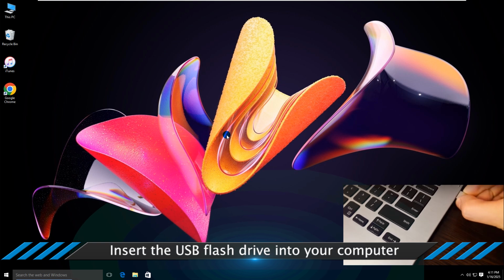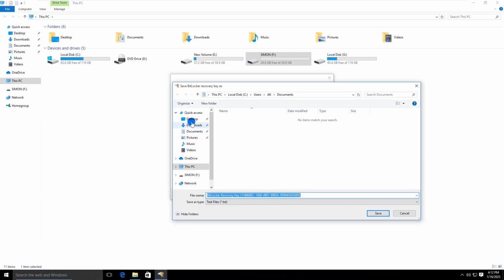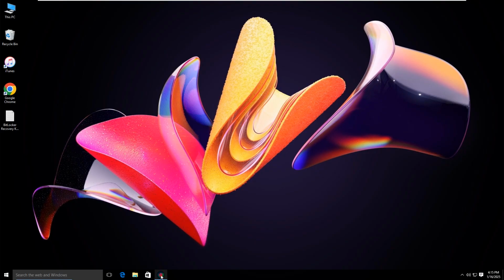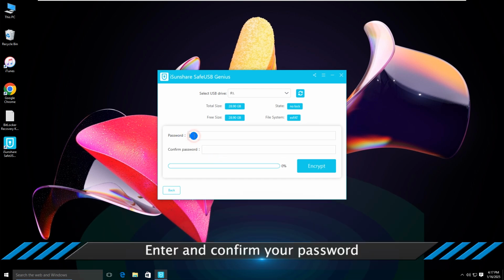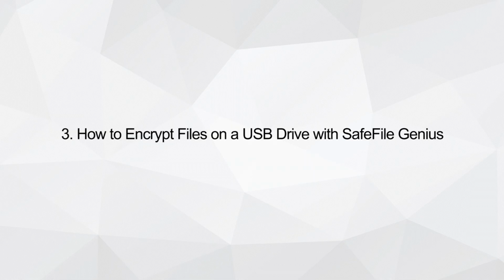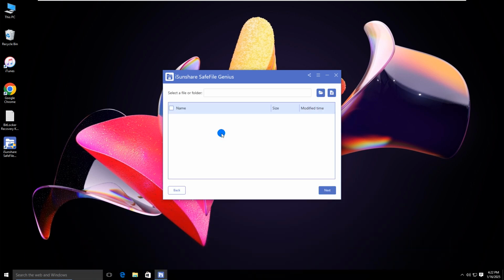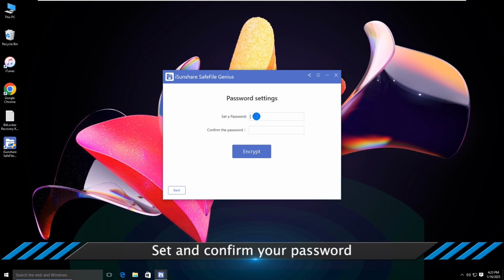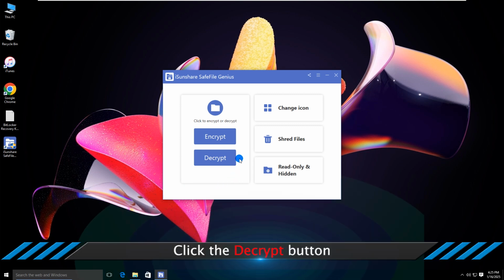SECURE Your Files! Encrypt a USB Drive in Minutes on Windows 11/10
Learn how to encrypt a USB drive on Windows in just a few minutes! Protecting your sensitive files from unauthorized access is crucial in today's digital age. In this tutorial, we'll show you a step-by-step guide on how to secure your USB on Windows 11/10. Whether you're a student, professional, or simply someone who wants to keep their personal data private, encrypting your USB drive is a must-know skill.

00:00 How to Encrypt a USB Drive on Windows 11/10
00:10 Way 1: How to Encrypt a USB Drive with Bitlocker
01:23 Way 2: How to Encrypt a USB Drive with SafeUSB Genius
02:44 Way 3: How to Encrypt Files on a USB Drive with SafeFile Genius